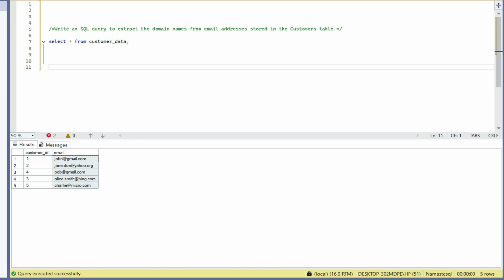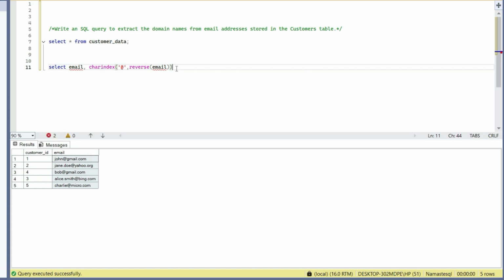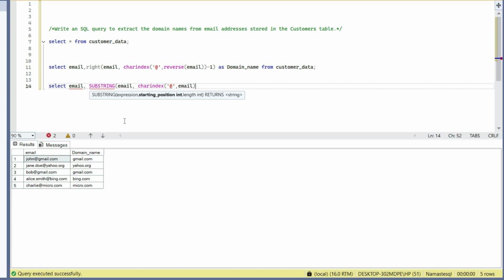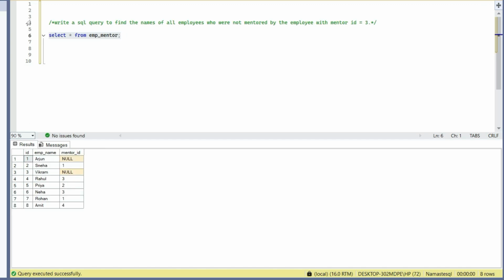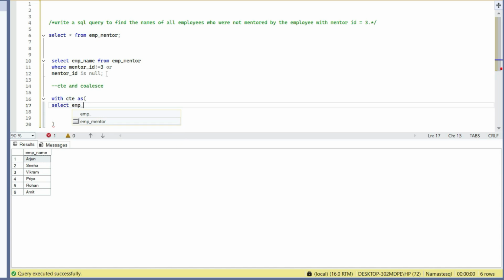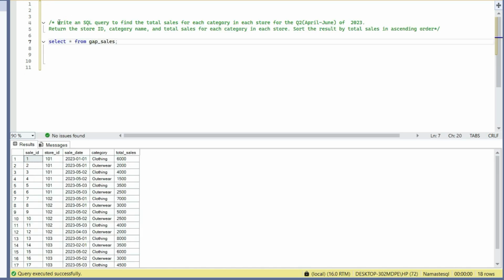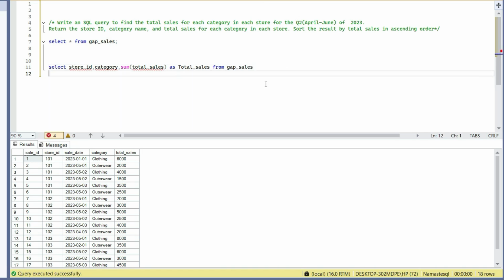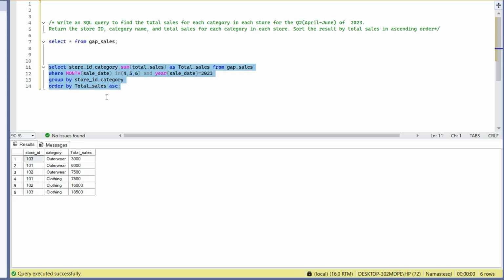Deloitte SQL Interview | Most Asked SQL Questions & Solutions#sql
Are you preparing for a Deloitte SQL Interview? 🚀 In this video, I cover some of the most frequently asked SQL interview questions with clear explanations and practical examples. Whether you’re a fresher or experienced professional, this guide will help you understand SQL concepts and crack Deloitte’s SQL interview with confidence.

👉 Topics Covered:

Common Deloitte SQL interview questions

Step-by-step SQL query explanations

Real-time scenarios asked in interviews

Tips to answer effectively in Deloitte interviews

Watch till the end to boost your SQL knowledge and stay interview-ready!